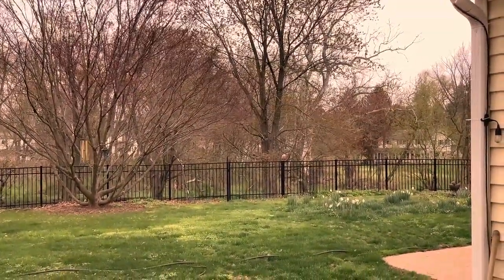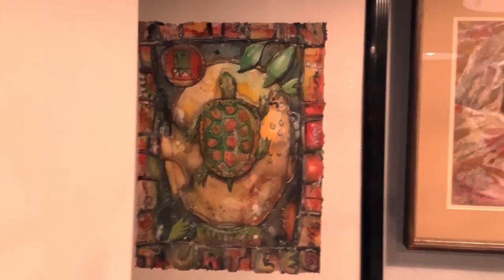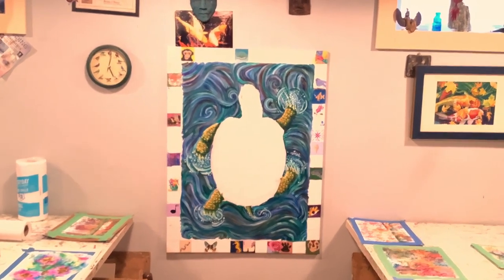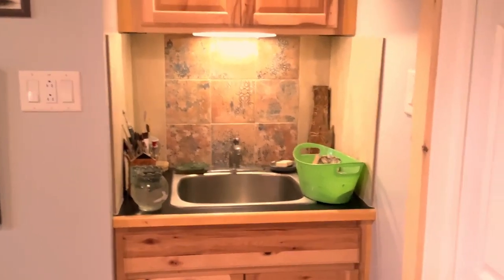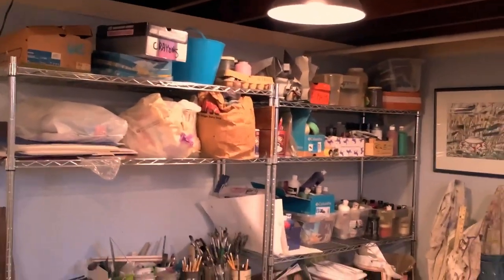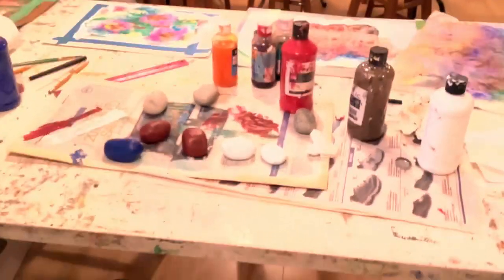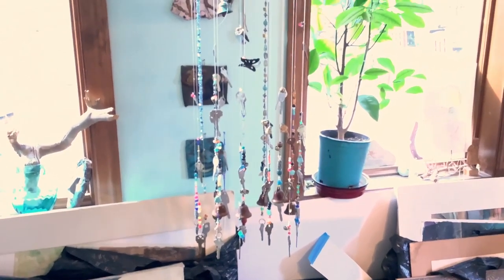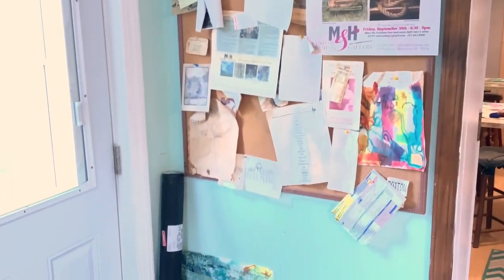A Quick Tour of My Art Classroom and Studio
This is a brief tour of my art classroom and private studio.